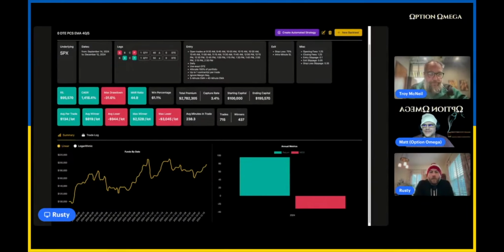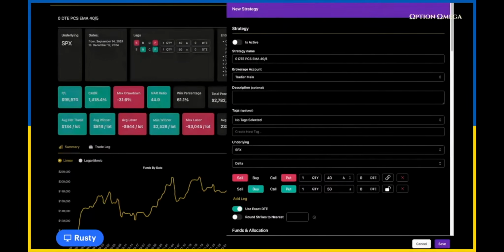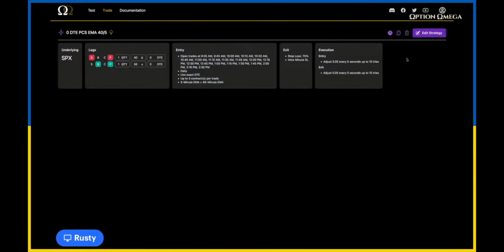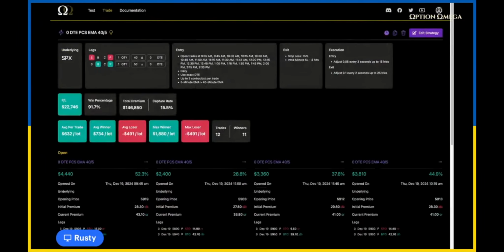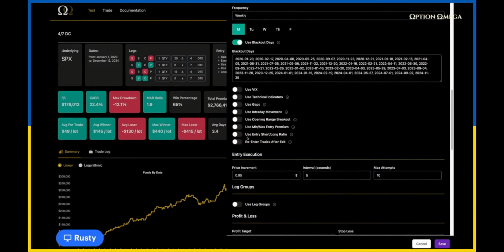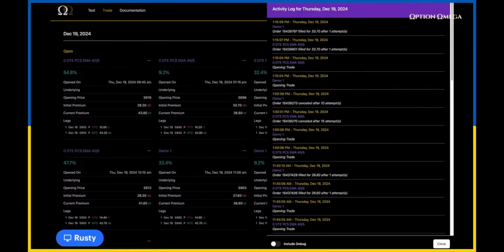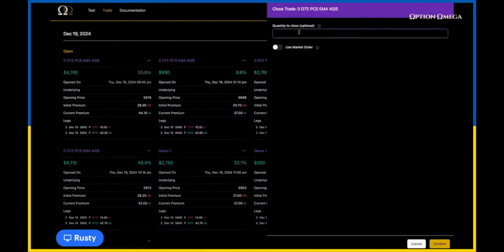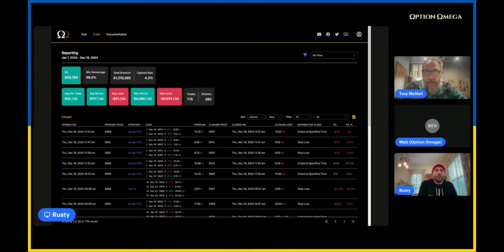Options Trading Strategies with Option Omega's Beta: Unlock Exclusive Automation Tools!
Take your Options Trading Strategies to the next level! Join Option Omega's Beta Access and transform your trading with automation.

Explore the next step in trading with exclusive Beta Access to Option Omega's pioneering automation platform! In this video, co-founders Troy McNeil, Matt, and Rusty reveal a tool that could revolutionize how you trade, leveraging one-minute data backtests from 2013.

bonus for opening and funding new accounts on tastytrade

Key Highlights:
Beta Access: Join the beta and be at the forefront of trading automation technology.
Real-Time Trading: Discover how your strategies can be executed with real-time updates, minimizing the need for constant monitoring.
Brokerage Integration: Start with Trader and TastyTrade support, with more to come.
Risk Management: Implement sophisticated risk controls like stop-losses and trade pausing.

Why Watch?
Gain insights into how automation can enhance your trading strategy.
Learn from the creators about the benefits of beta participation.
See how you can potentially improve your options trading strategies with this new platform.

Timestamps:
00:00 - Opening Remarks from Option Omega's Founders
00:25 - Option Omega's Journey
01:12 - Understanding Backtesting
04:02 - Introducing the Automation Tool
06:21 - Live Platform Demonstration
15:25 - Details on Brokerage Compatibility
24:16 - Beta Access and Pricing Discussion
25:10 - How to Secure Your Beta Spot and Discount
28:28 - Q&A and Closing Remarks

tastytrade, Inc. (“tastytrade”) has entered into a Marketing Agreement with Option Omega (“Marketing Agent”) whereby tastytrade pays compensation to Marketing Agent to recommend tastytrade’s brokerage services.
practices of Marketing Agent or this website. tastytrade does not warrant the accuracy or content of the products or services offered by Marketing Agent or this website.